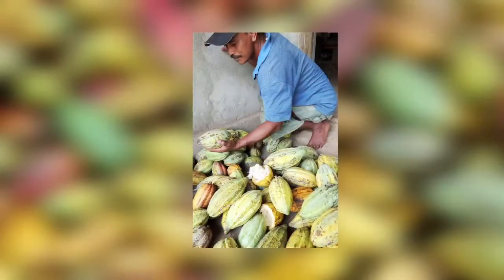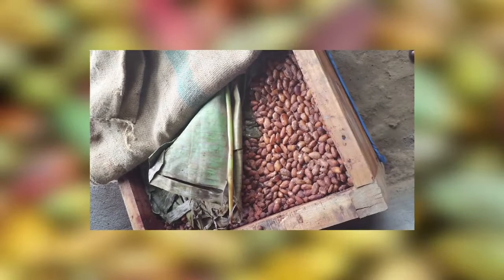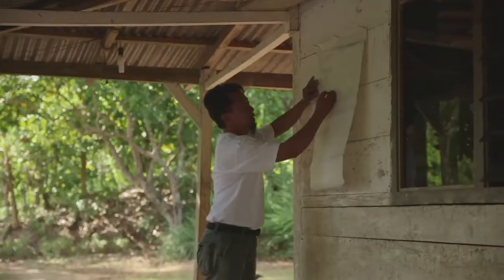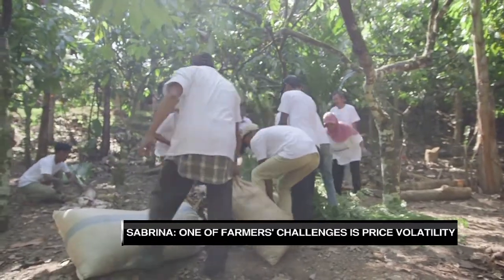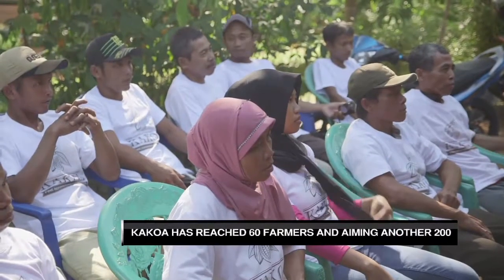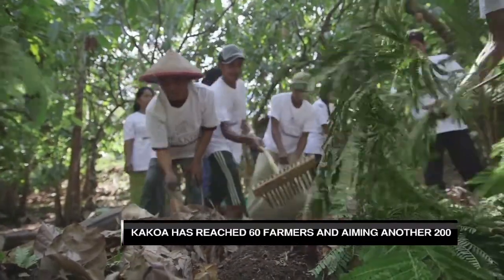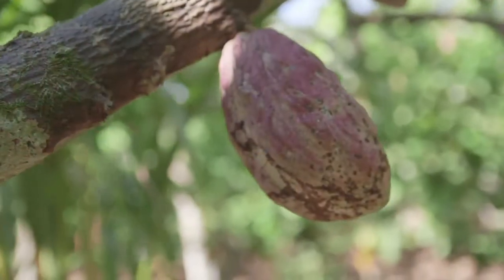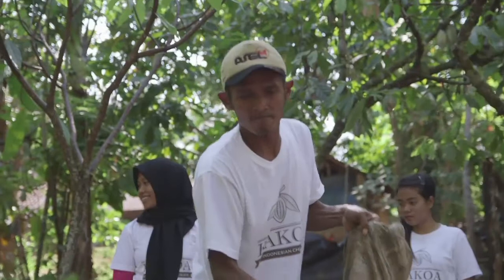The Perspective: Indonesia's Kakoa on How 'Beans to Bar' Chocolate Helps Farmers (Part 2 of 4)